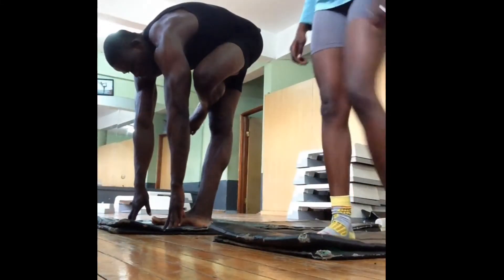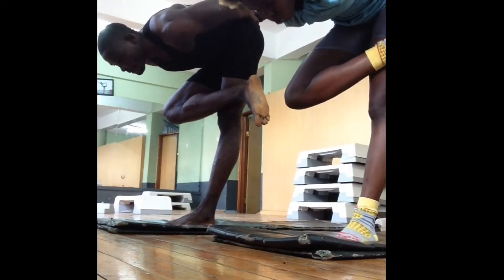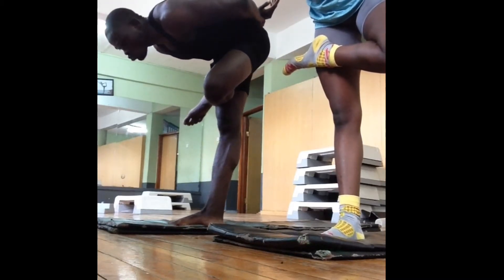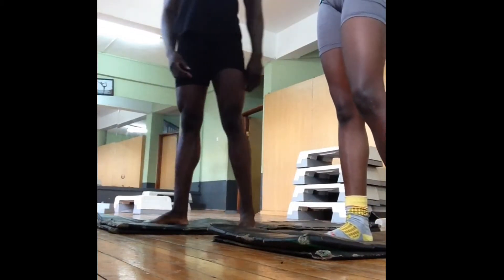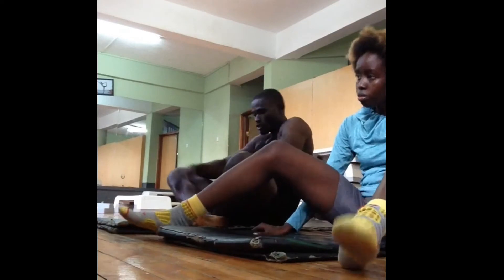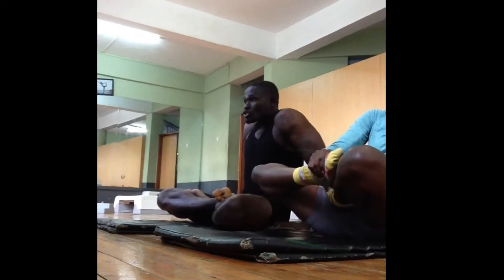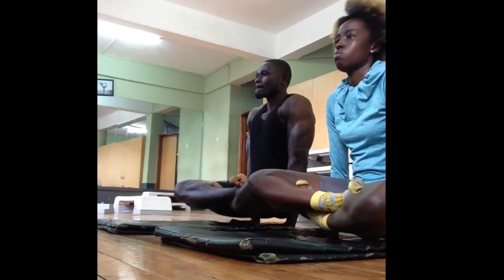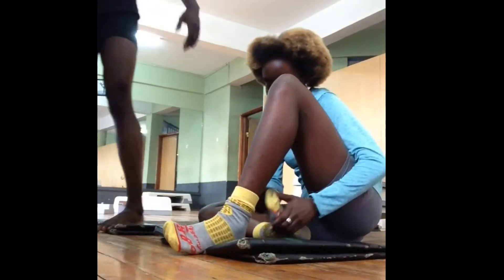LOTUS LIFT / YOGA AND STRETCHING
This is a video where me and my colleague performed the lotus lift. If you don't know what that is hop in. Take caution while practicing it to avoid injuries and accidents ensure you ask if you are not sure.